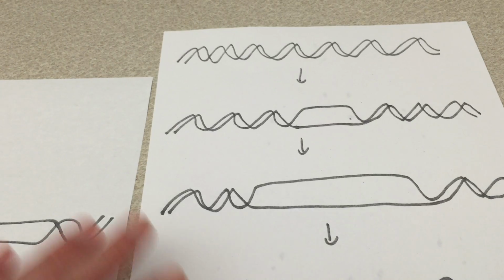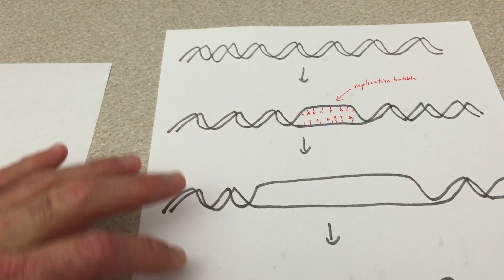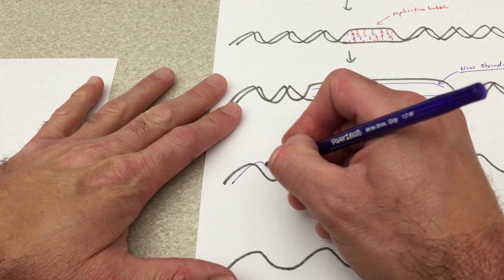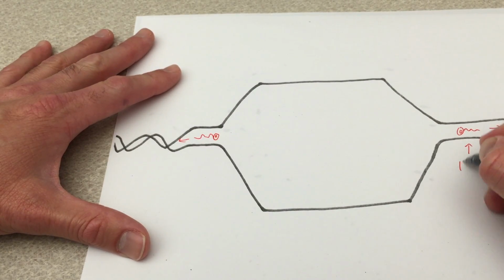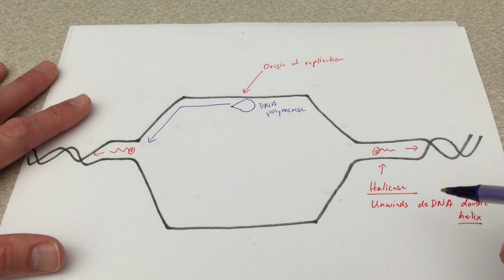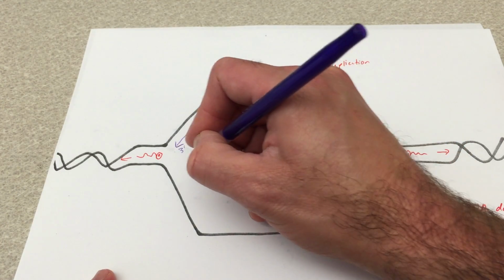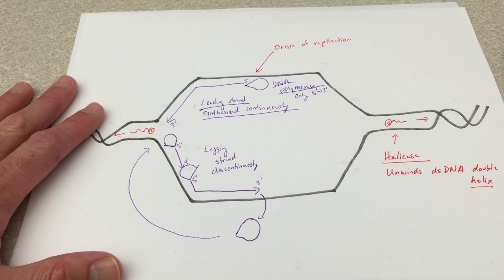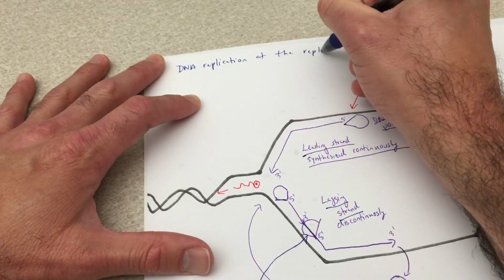DNA Replication at the replication fork